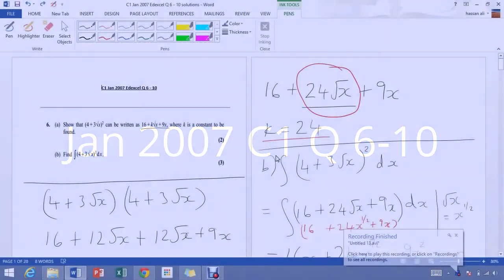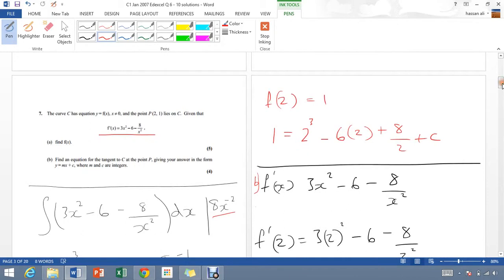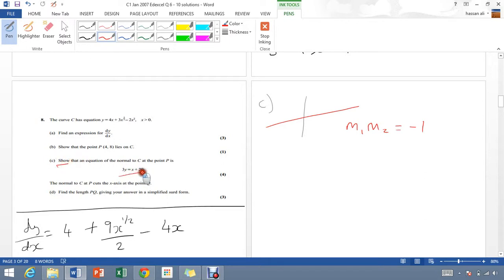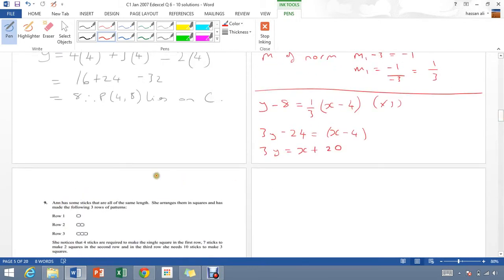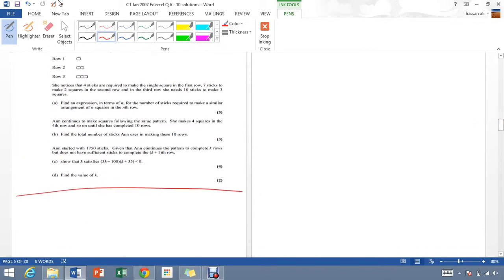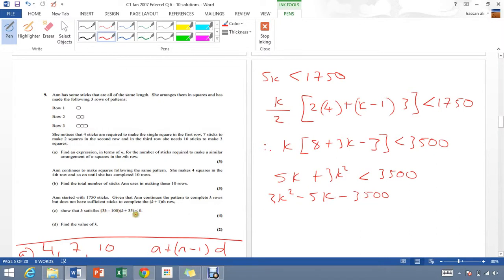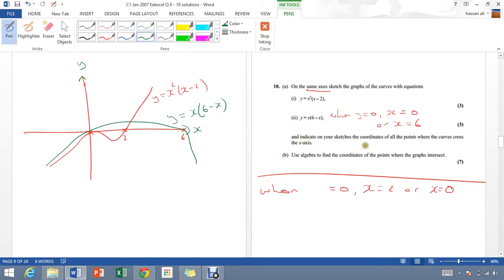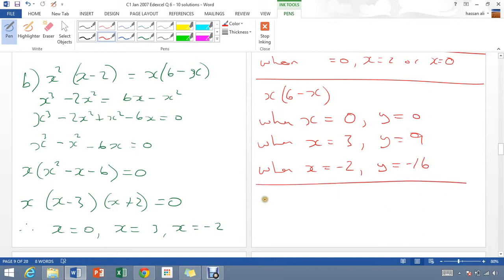C1 Jan 2007 Q6-10